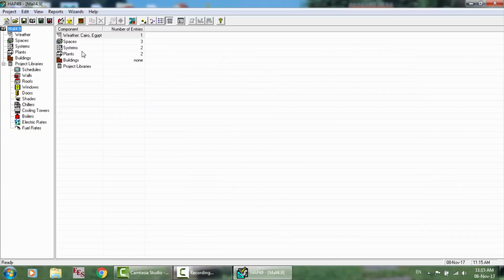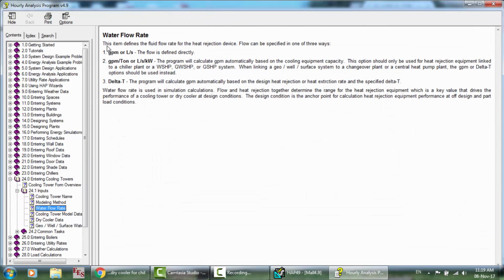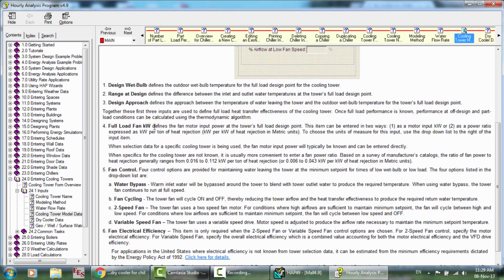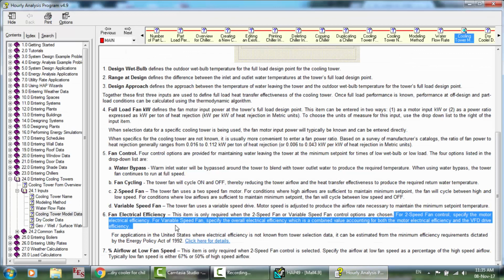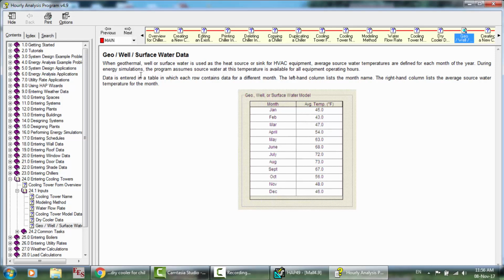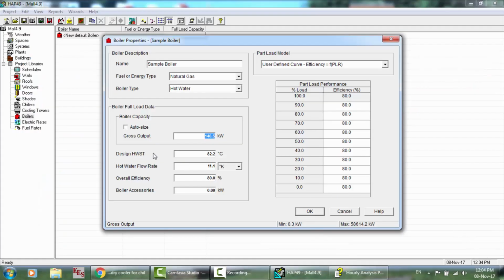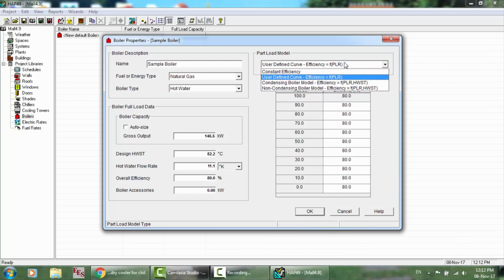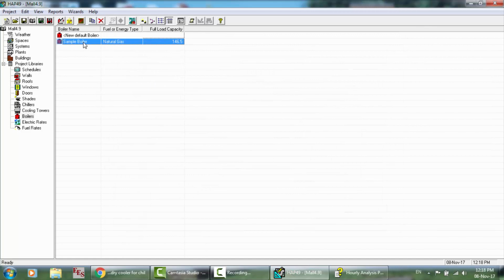HAP software tutorial in English cooling loads, Energy Analysis, adding a cooling tower and a boiler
A series of tutorials about energy analysis in HAP. This video shows how to add a cooling tower and a boiler.